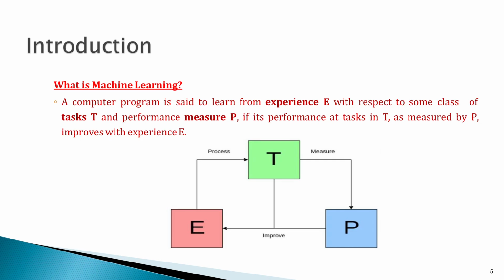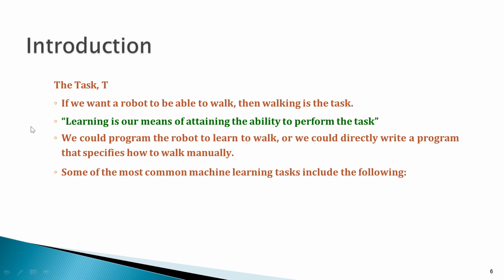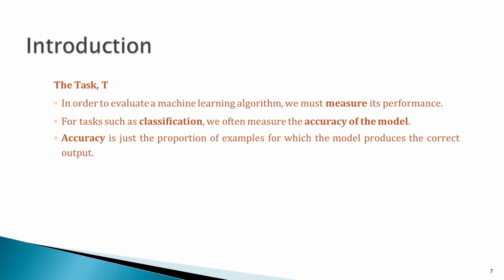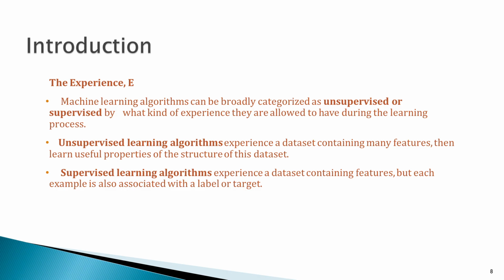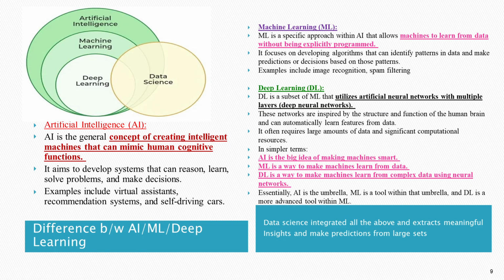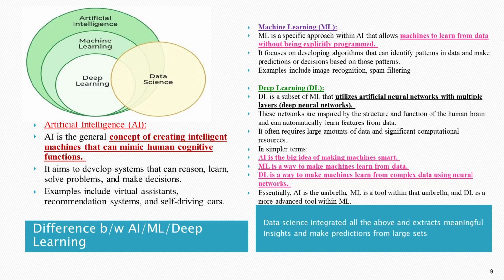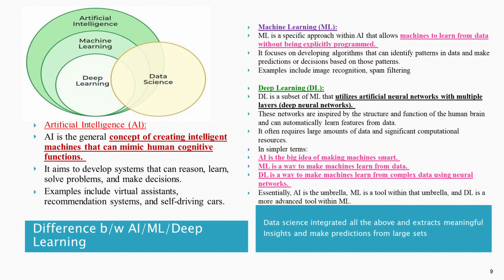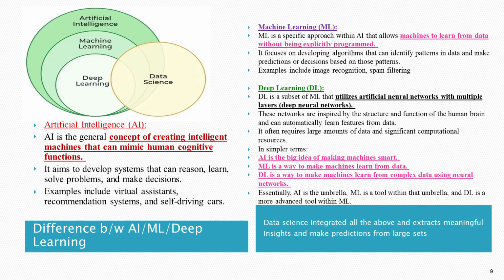2 LECTURE 02 Machine learning Introduction